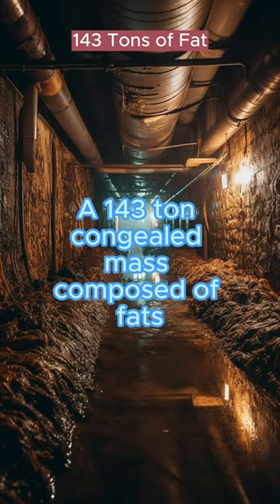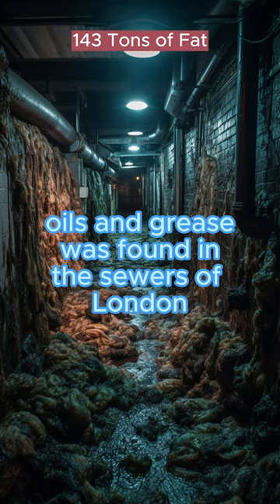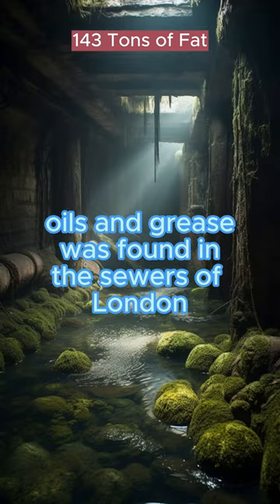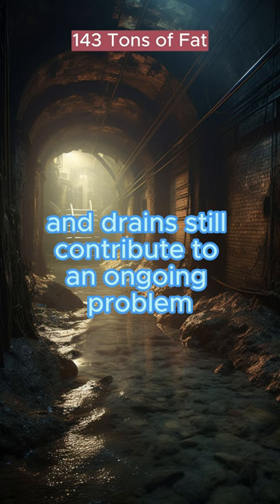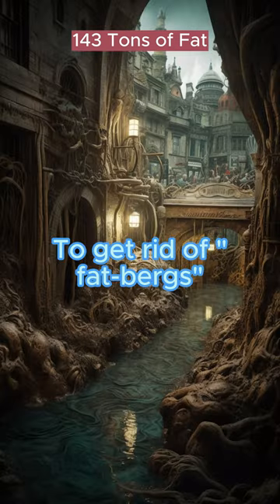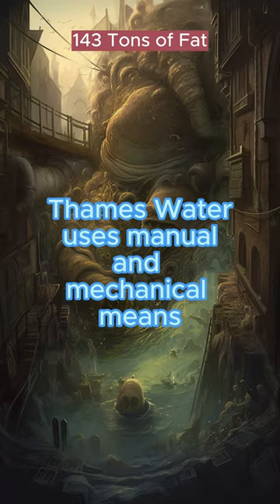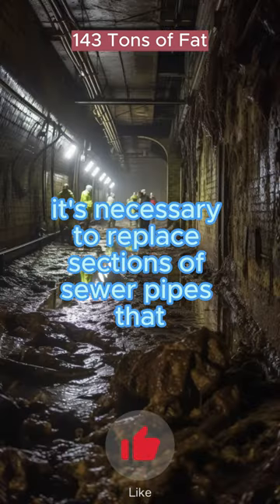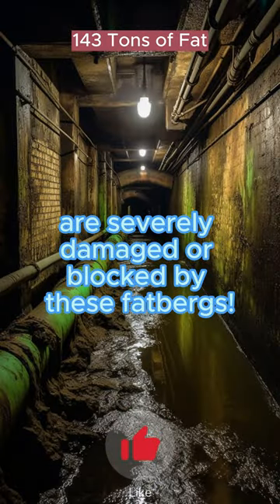Weird Travel Facts: London - 143 Tons of Sewer Fat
A 143 ton congealed mass composed of fats, oils, and grease was found in the sewers of London. Restaurants install fat traps in sinks, but toilets and drains still contribute to an ongoing problem. To get rid of fatbergs, Thames Water uses manual and mechanical means. But sometimes it's necessary to replace sections of sewer pipes that are severely damaged or blocked by fatbergs.

A fatberg is a congealed mass composed of fats, oils, grease (commonly referred to as FOG), and solid waste materials that accumulate in sewer systems. While fatbergs can form in various cities around the world, London has gained significant attention due to the size and frequency of fatberg occurrences in its sewer network.

Fatbergs typically form when fats, oils, and grease are poured down sinks, toilets, and drains, and solidify as they cool. These substances combine with other debris, such as wet wipes, sanitary products, and food waste, which get flushed down toilets or washed down drains. Over time, the accumulation of these materials forms a solid mass that can block the flow of wastewater in the sewer pipes.

London, being a densely populated city with an aging sewer infrastructure, has experienced several notable fatberg incidents. One of the most famous fatbergs discovered in London was found in the Whitechapel area in 2017. It was a colossal mass measuring 250 meters (820 feet) long and weighed approximately 130 metric tons( 143 tons US) , making it one of the largest fatbergs ever recorded.

The fatberg problem in London is exacerbated by the widespread practice of pouring fats, oils, and grease down sinks and drains, despite warnings from authorities. These substances may appear to go down the drain easily when hot, but as they cool, they solidify and adhere to the inner walls of sewer pipes, creating blockages.

To combat fatbergs, the City of London and utility companies have taken several measures. Public awareness campaigns have been launched to educate residents about the proper disposal of fats, oils, and grease. Additionally, water companies have been implementing preventative measures, such as installing fat traps or interceptors in commercial kitchens and restaurants to prevent FOG from entering the sewer system.

When fatbergs are discovered, they are typically removed by a combination of manual and mechanical methods. Specialized teams equipped with high-pressure water jets, shovels, and protective gear work to break down and remove the fatberg. In some cases, it may be necessary to partially or completely replace sections of sewer pipes that have been severely damaged or blocked by fatbergs.

The issue of fatbergs in London continues to be a significant challenge, requiring ongoing efforts in public awareness, infrastructure maintenance, and proactive measures to prevent their formation.